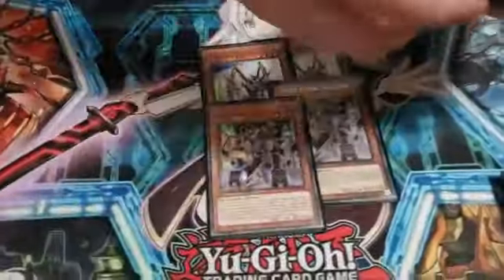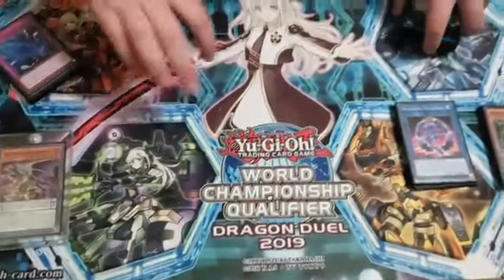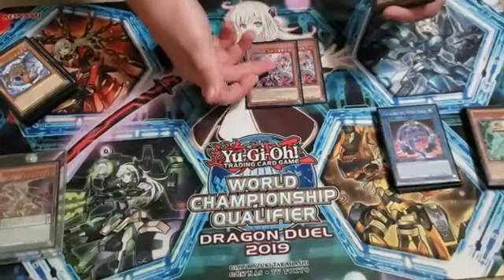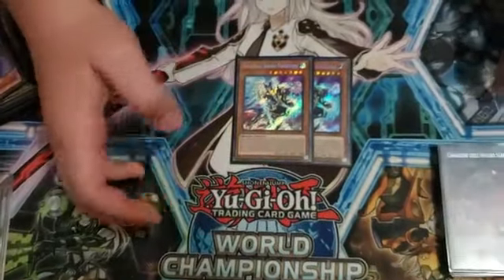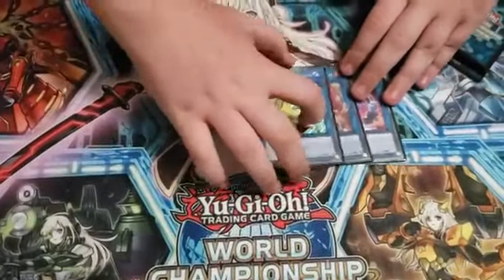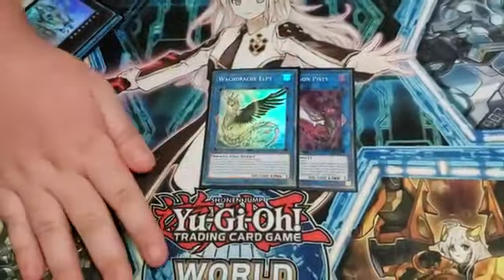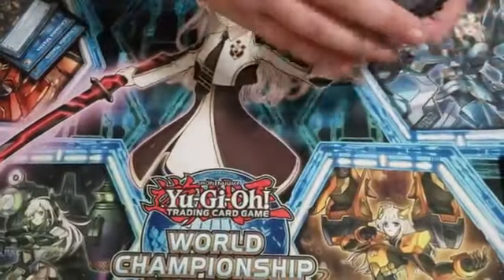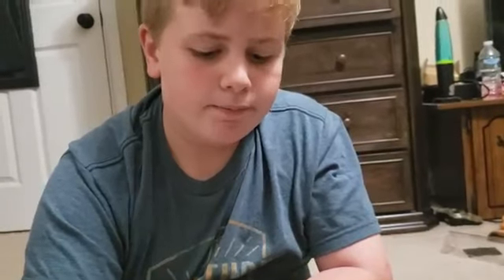3rd Place! 2019 NAWCQ Dragon Duelist Da Vinci Antonio Sukienik's Orcust GuarDragon Deck Profile!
Da Vinci Piloted this deck to get another 3rd place finish at the NAWCQ Dragon Duels. He placed 3rd last year aswell and hes back again this year sadly missing that top 2 to attend worlds, falling short to a mystic mine burn player.